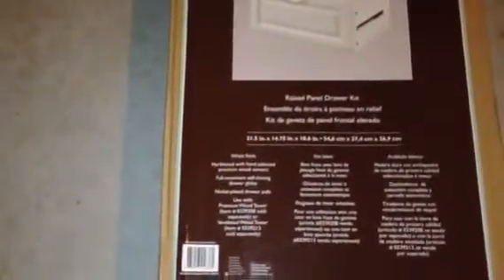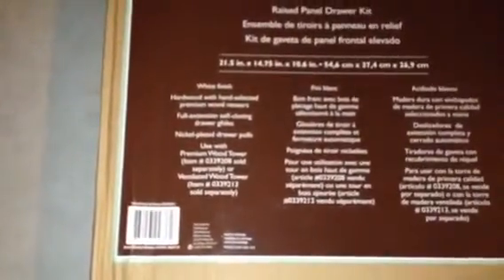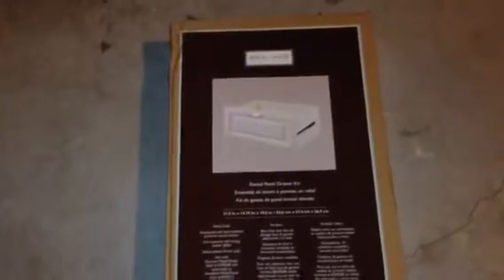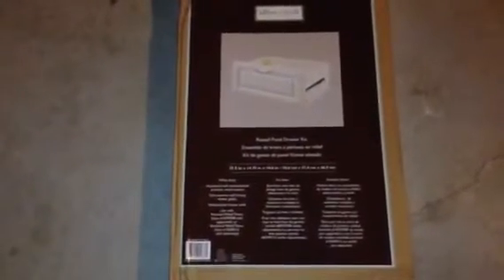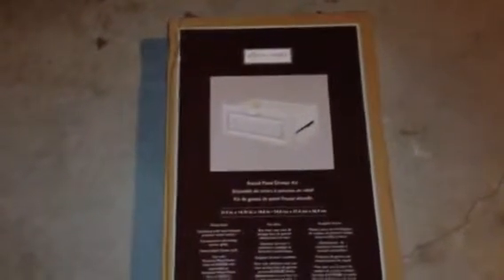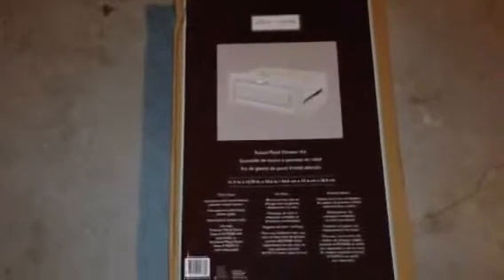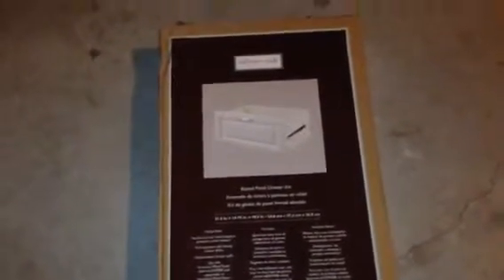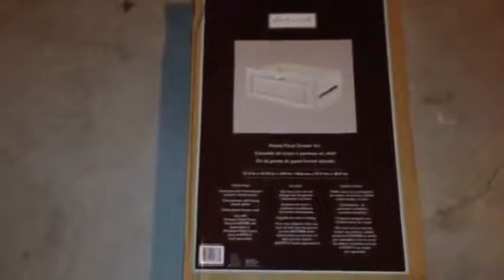Allen & Roth Closet Drawer Unboxing Lowes Home Improvement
Looking to buy a growler?